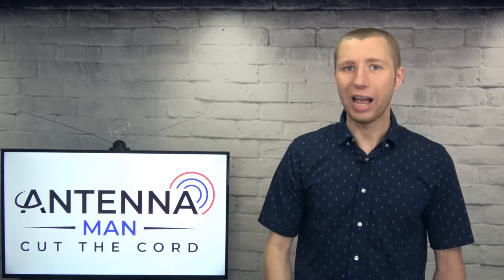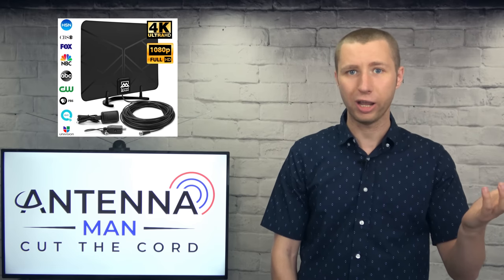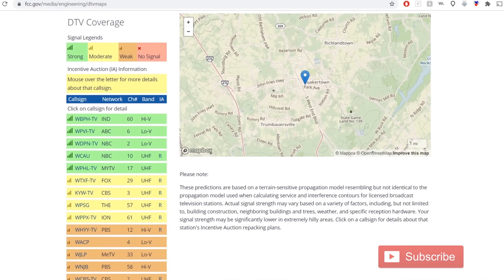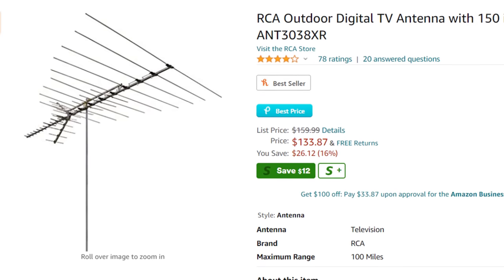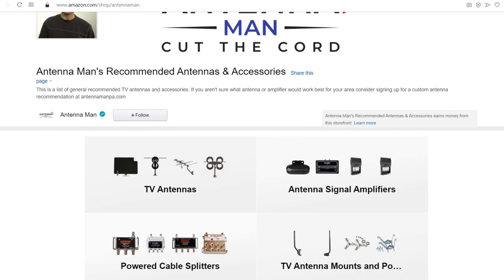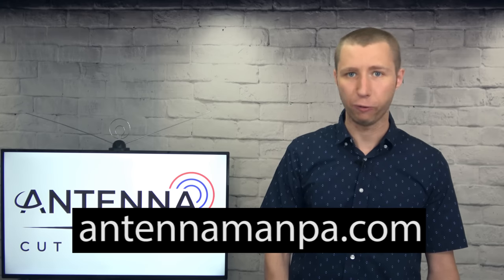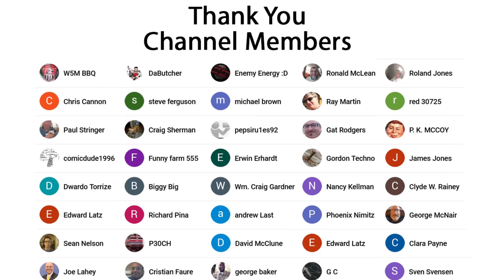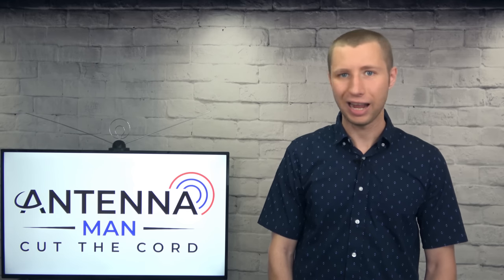What’s the Best Indoor, Outdoor, RV, or Attic TV Antenna?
In this video I answer the question: what is the best TV antenna? There are thousands of models out there - surely one there has to be one that's the best, right? Maybe so, maybe not!